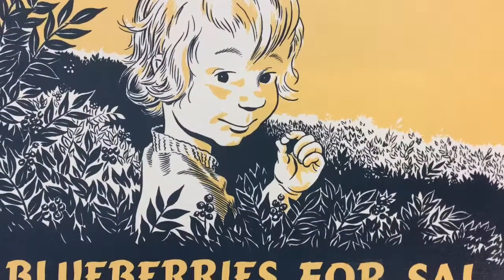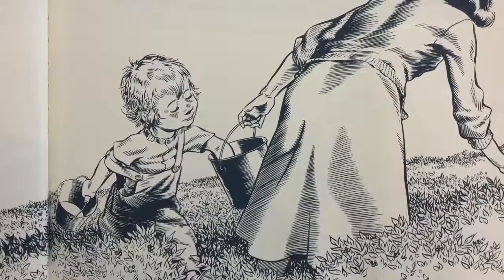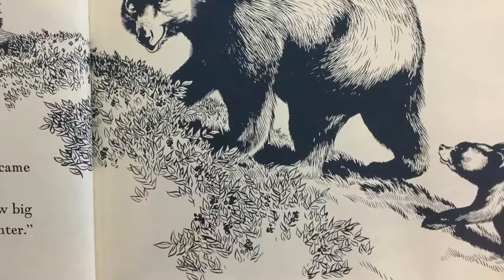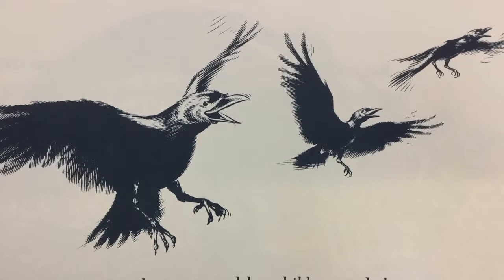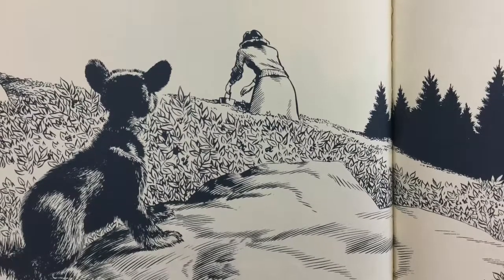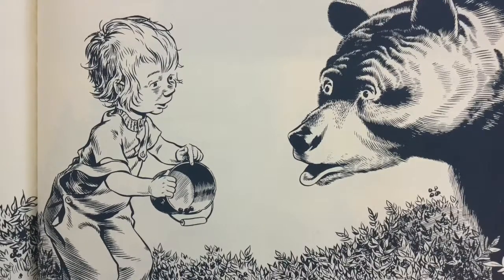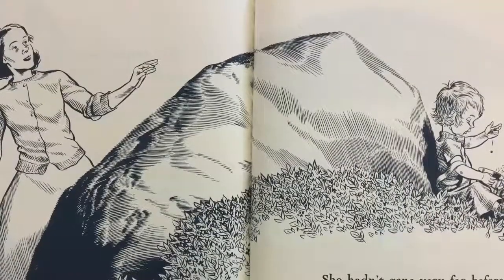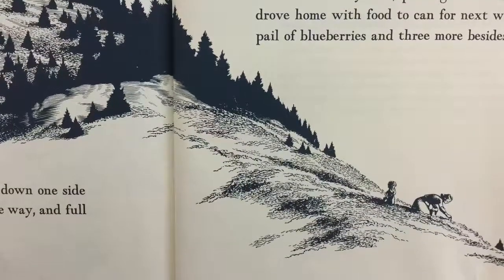Blueberries For Sal by Robert McCloskey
Sal and her mom go to pick blueberries at the very same time a bear and her cub are out. Who will pick the most berries? Written and illustrated by Robert McCloskey.